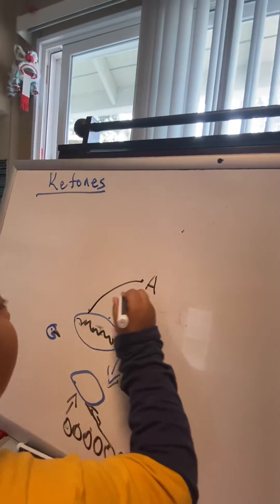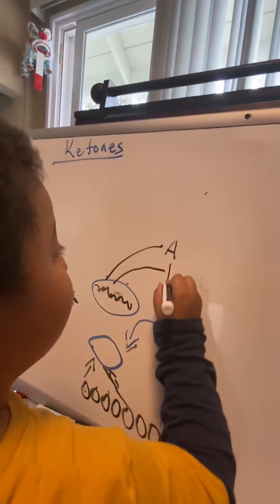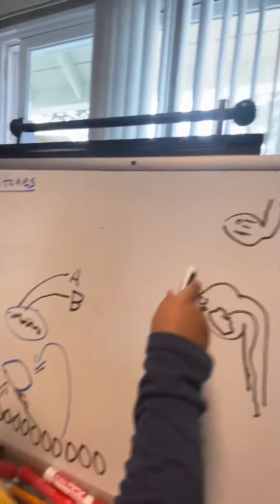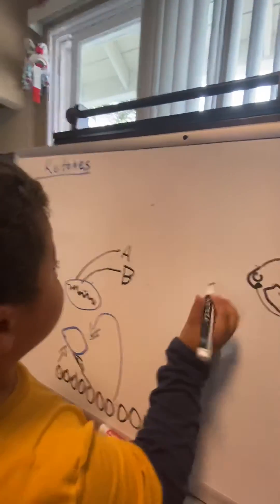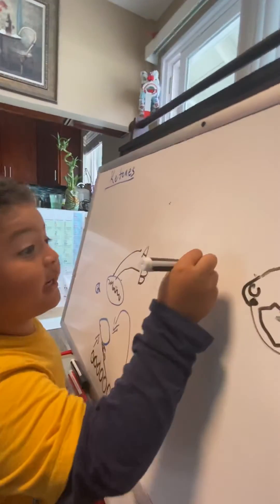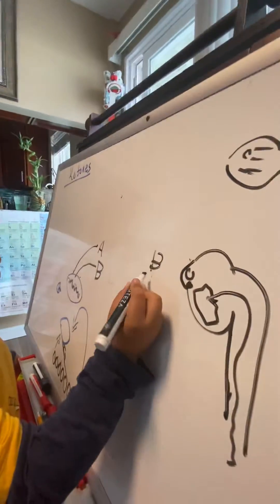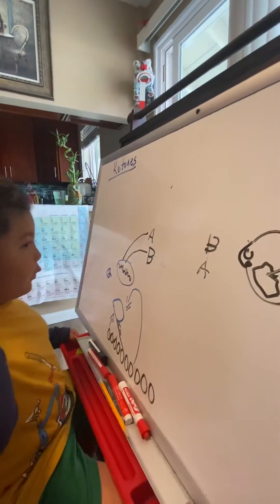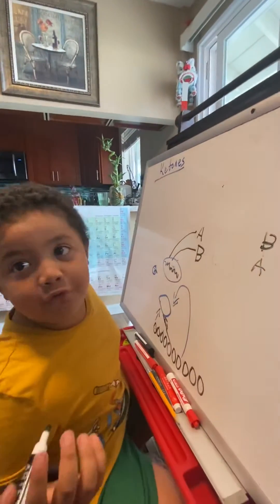Ketones explained | 5 year old explains biochemistry | Alexander Duran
Another biochem. Special! Alex teaches the pathway ketones are formed and where they end up. Excellent interpretation from 5 yr old!! Happy science!